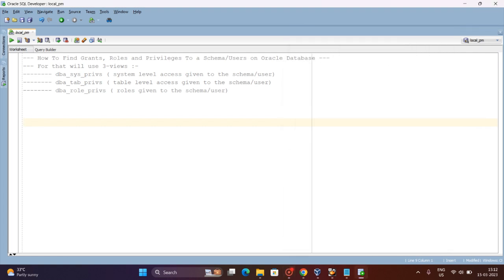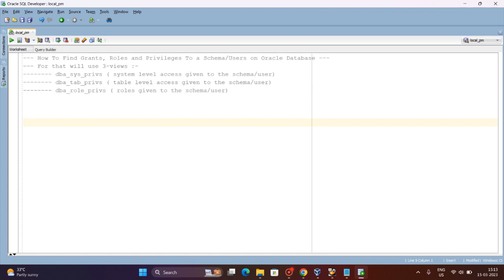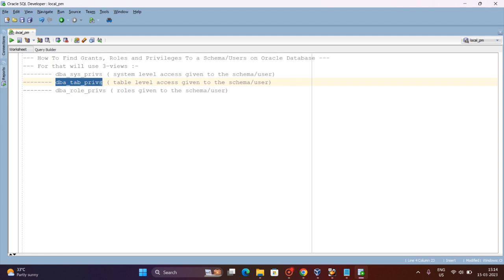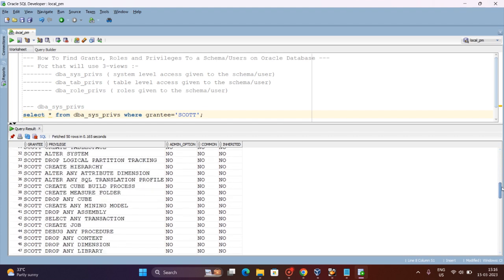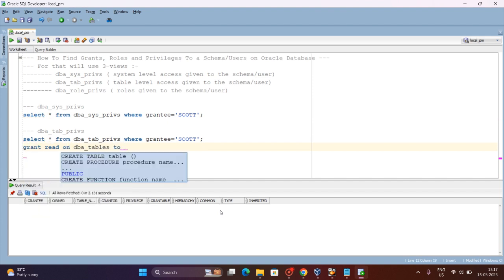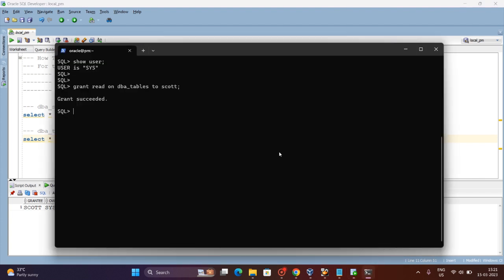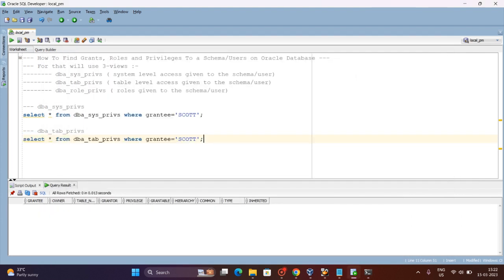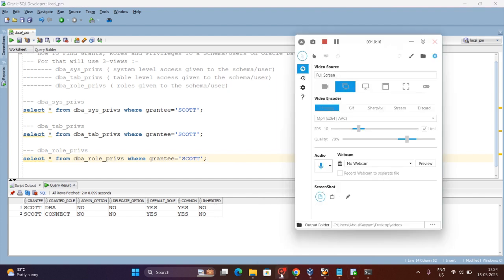How To Find Grants, Roles And Privileges For Schema Or User In Oracle Database ?